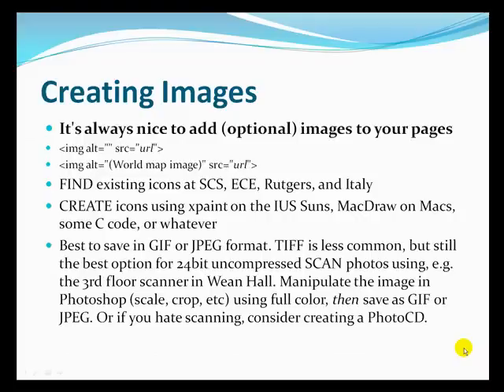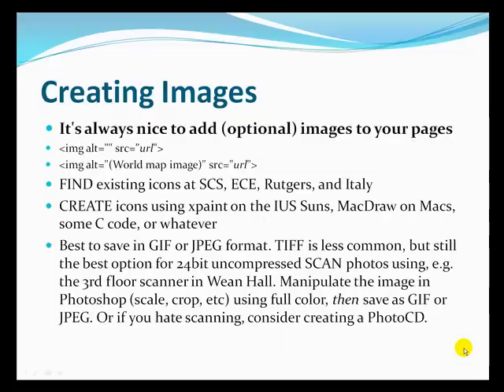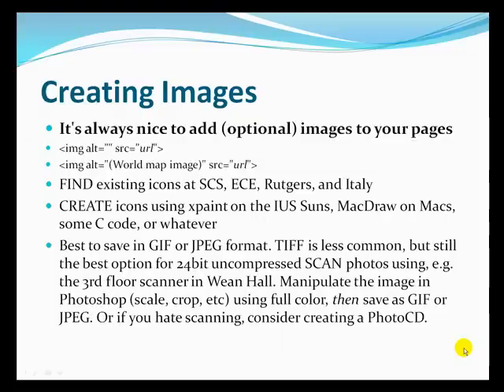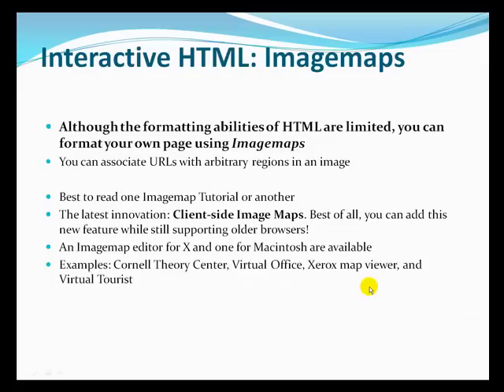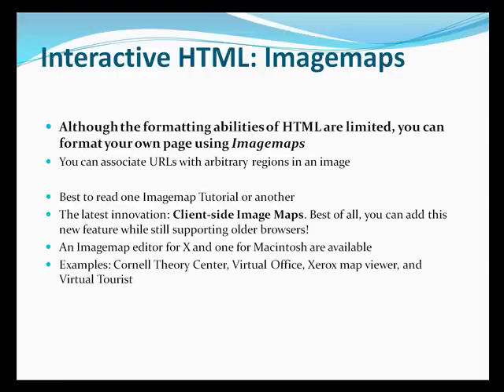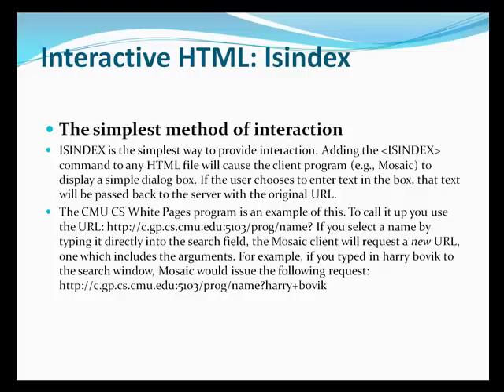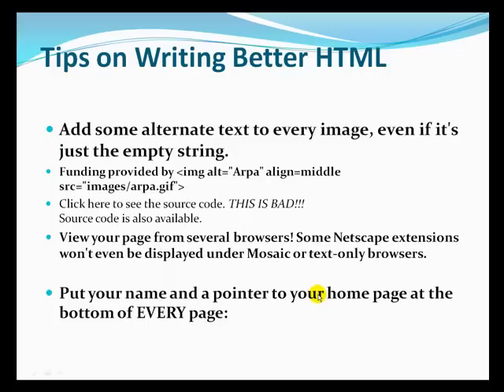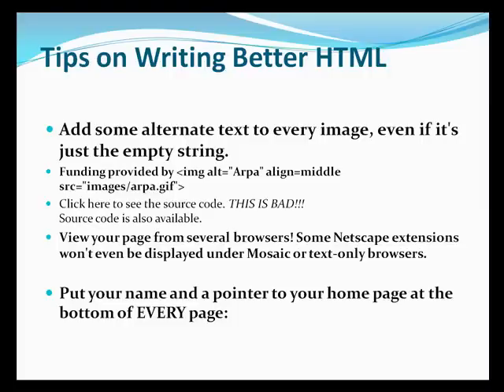How To HTML Code Pt 2/2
This is a Tutorial On HTML Code And What It Does